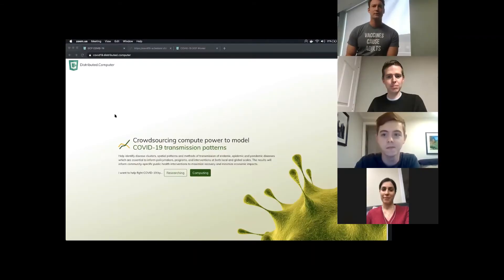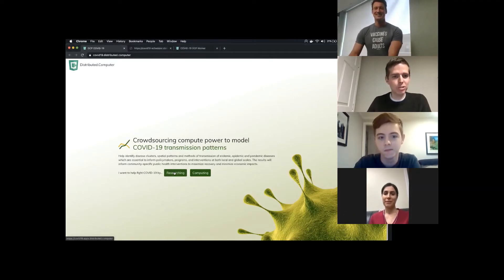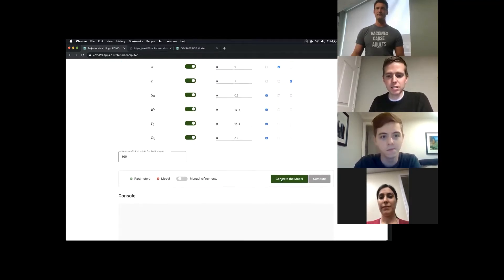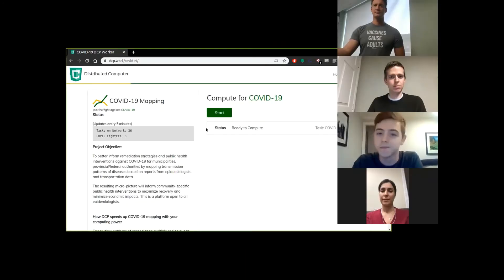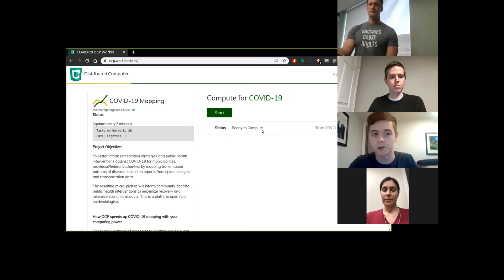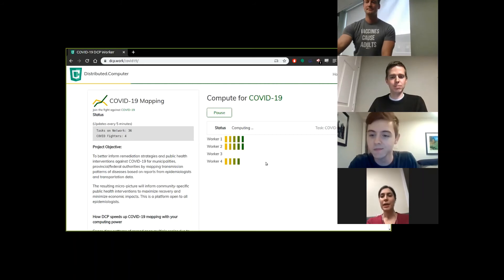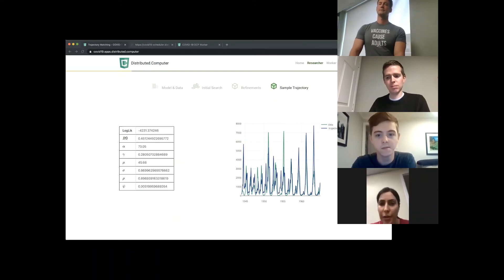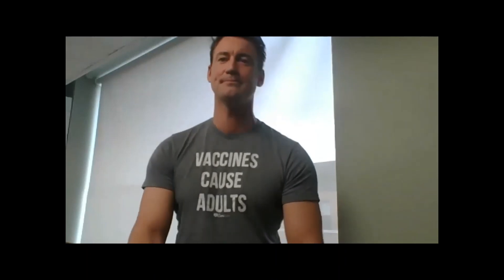DCP-COVID-19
Help identify disease clusters, spatial patterns and methods of transmission of endemic, epidemic and pandemic diseases which are essential to inform policymakers, programs, and interventions at both local and global scales. The results will inform community-specific public health interventions to maximize recovery and minimize economic impacts.